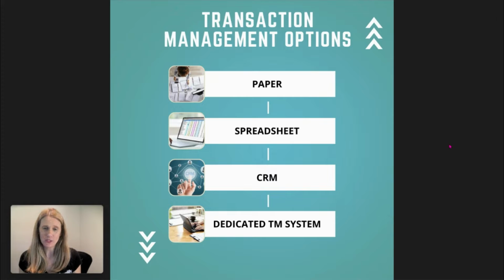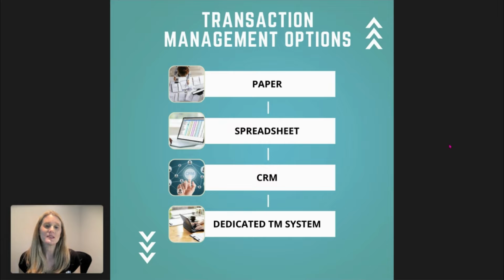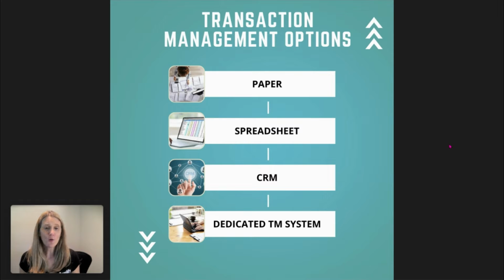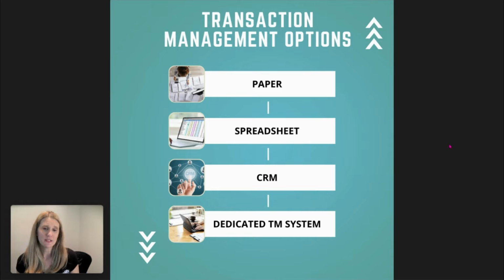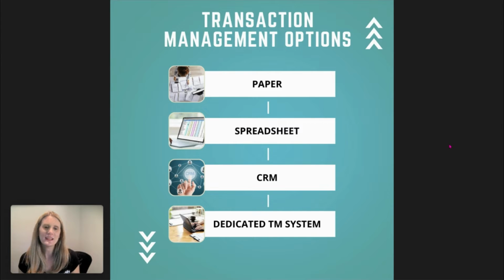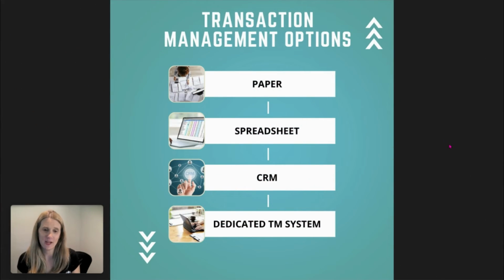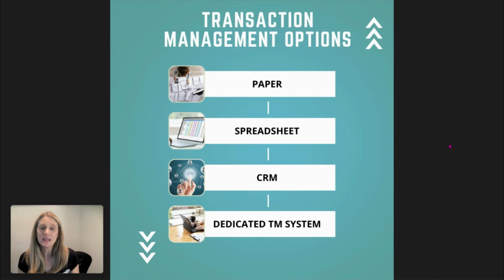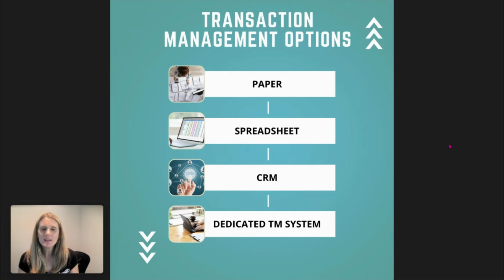Transaction Coordinator Software Review and Recommendations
In today's video, we're diving deep into the world of real estate with our comprehensive 'Transaction Coordinator Software Review and Recommendations.'

Whether you're a seasoned real estate professional or just starting your journey, finding the right software can be a game-changer. We explore the top transaction coordinator software options, providing you with insights, pros, and cons, and our expert recommendations.

Discover how cutting-edge software can streamline your real estate transactions, enhance productivity, and boost your efficiency. We've done the research to save you time and help you make informed choices.

Don't miss out on our in-depth review and recommendations that can revolutionize your real estate career. Let's take your real estate business to the next level together!

 / amplifiedtransactions
/amplifiedtransactions
 / amplifiedtransactions